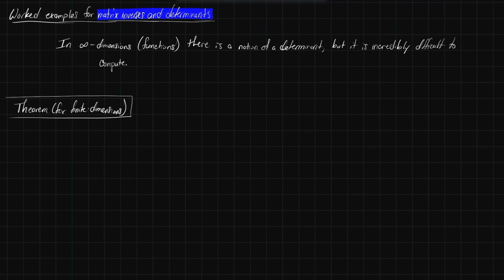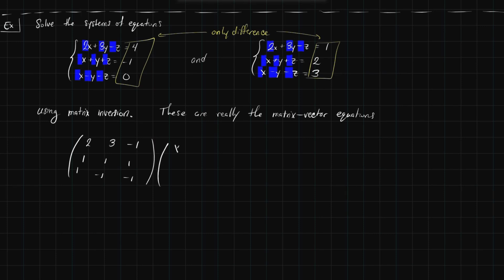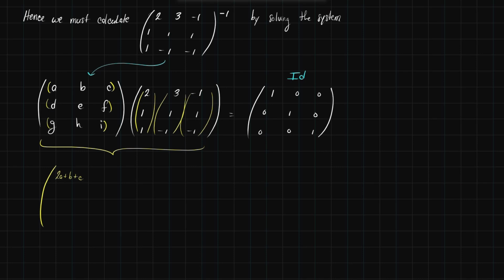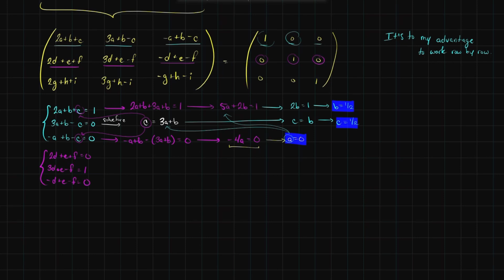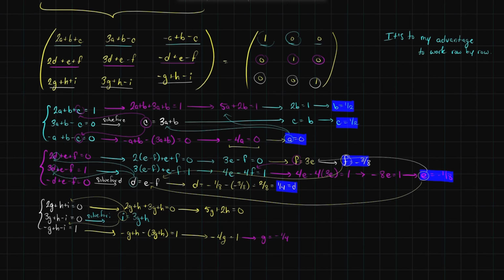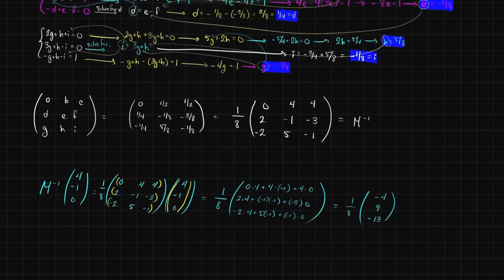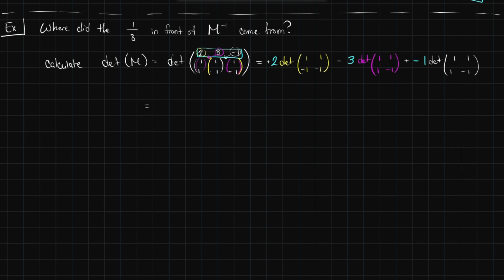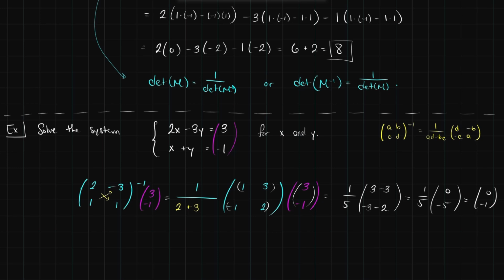Worked examples for matrix inverses, determinants